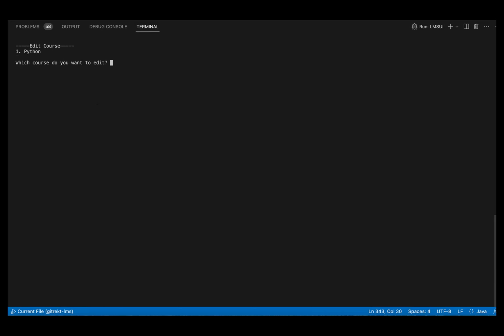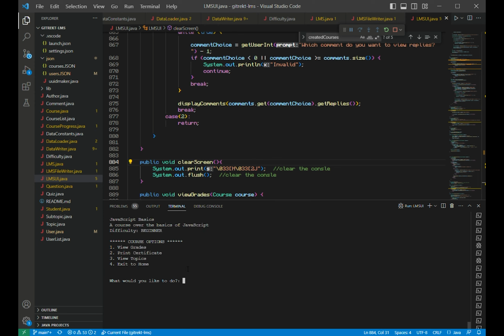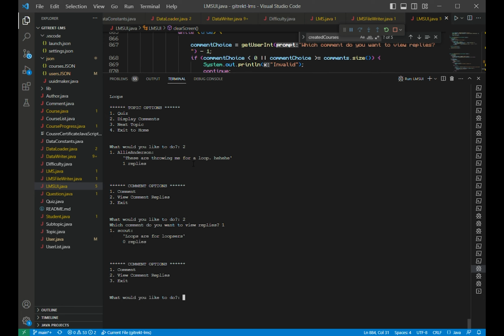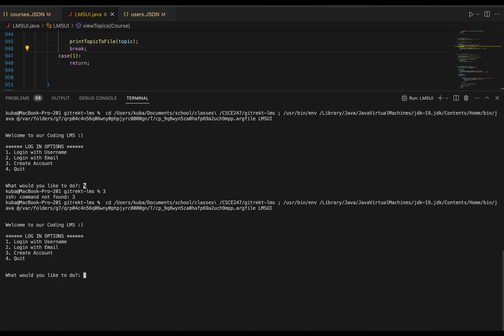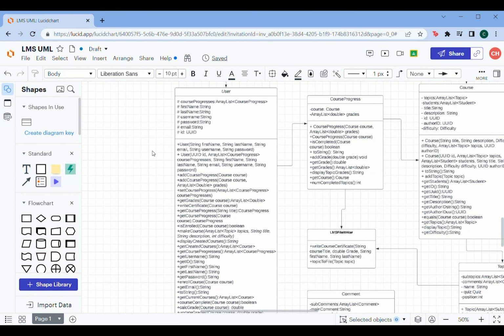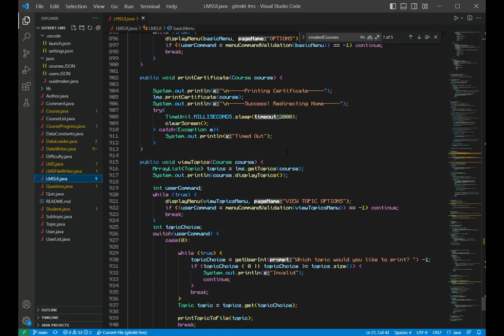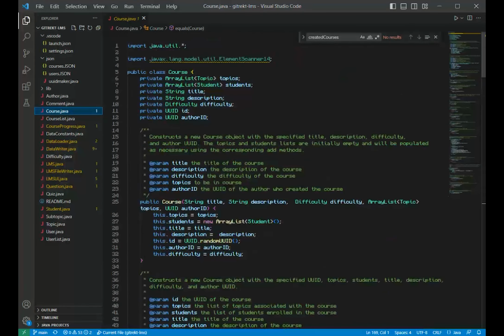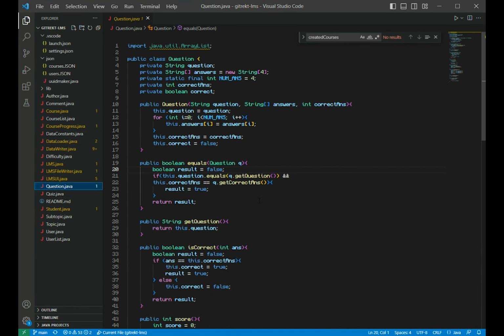Git Rekt LMS